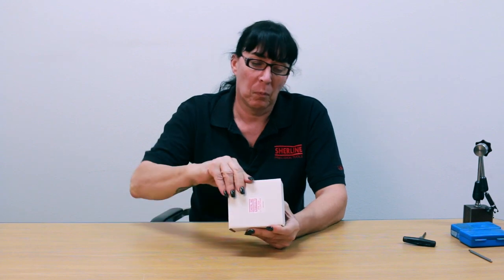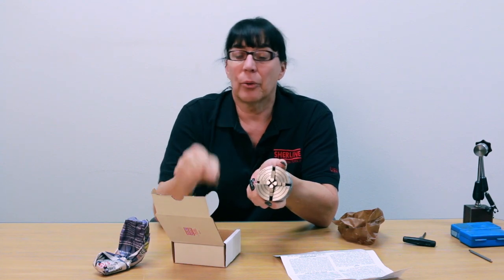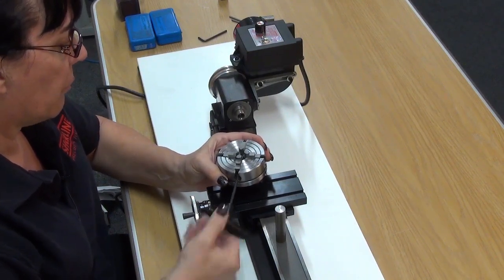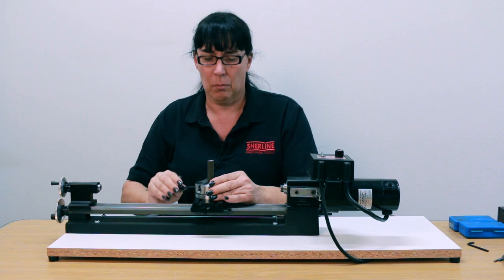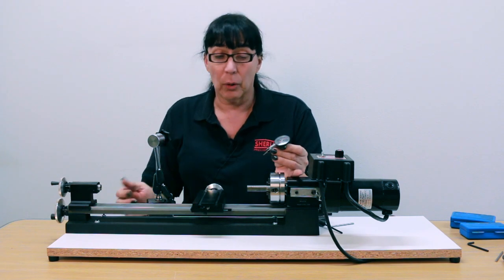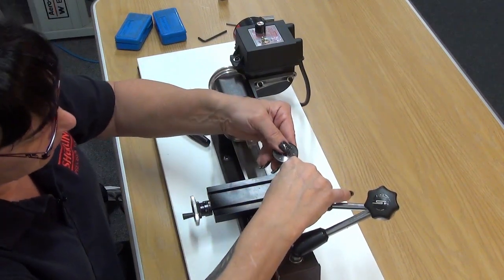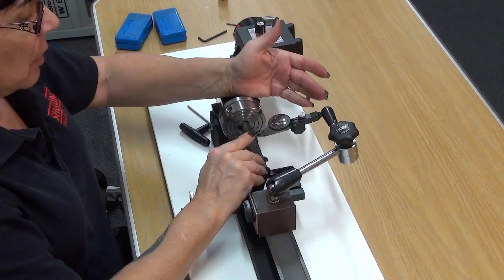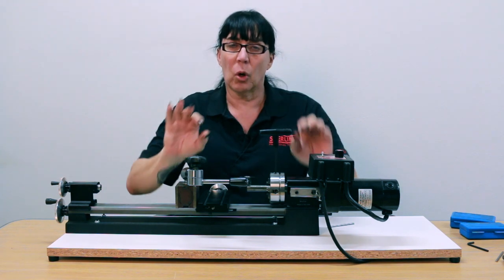Centering an Independent 4-Jaw Chuck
Using an independent 4-jaw chuck to center and indicate in a workpiece.